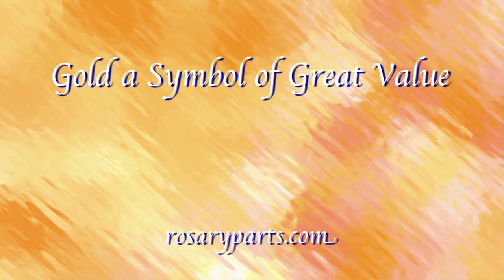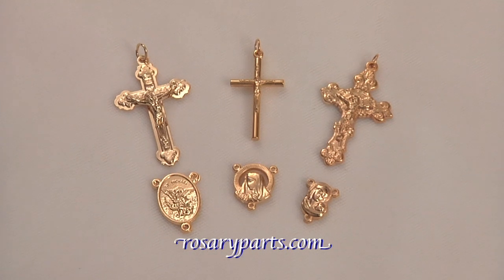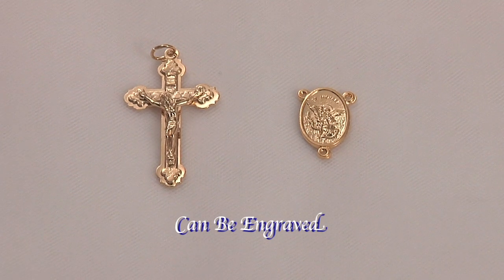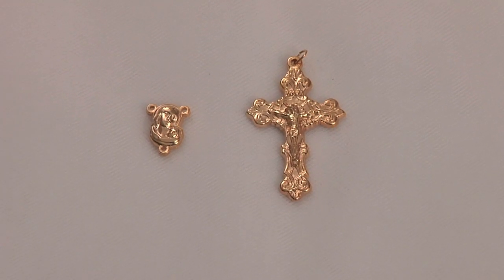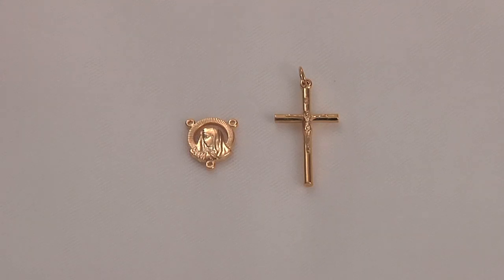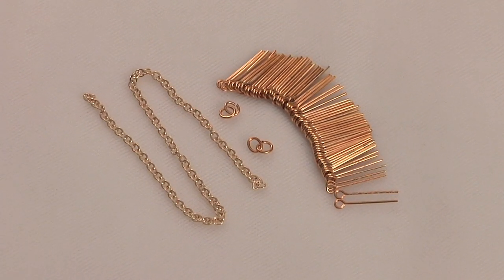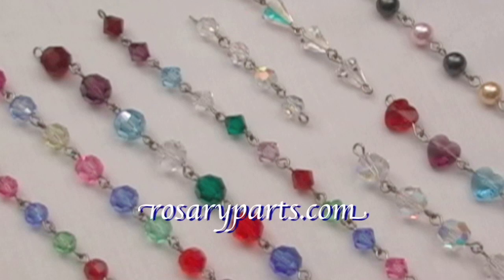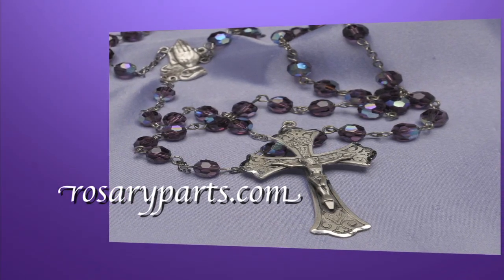The Gold Rosary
The Rosary is a valuable prayer that is why - Lewis & Company offers these beautiful gold finished Rosary Kits to honor the Rosary.  They make a wonderful gift for a Catholic.